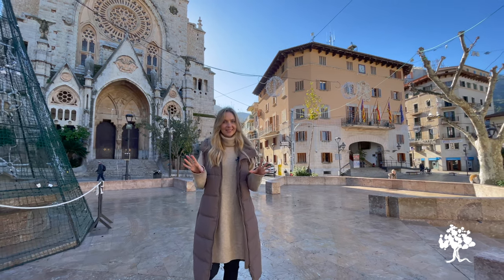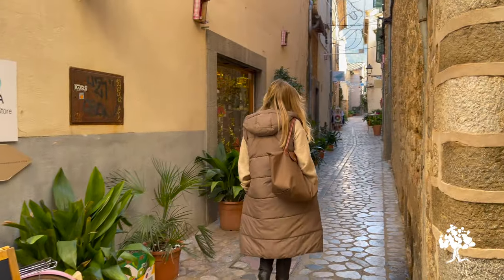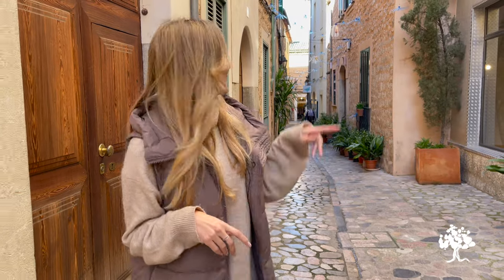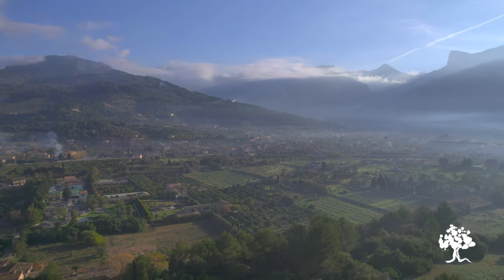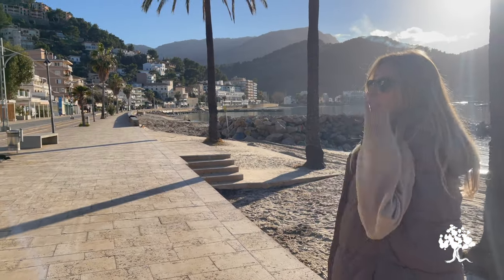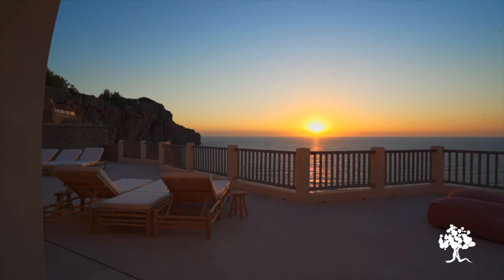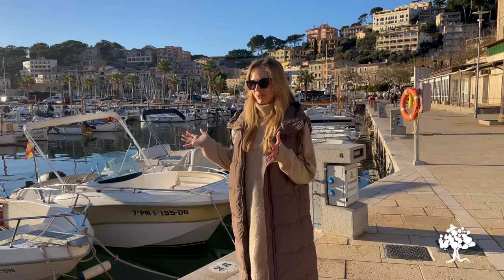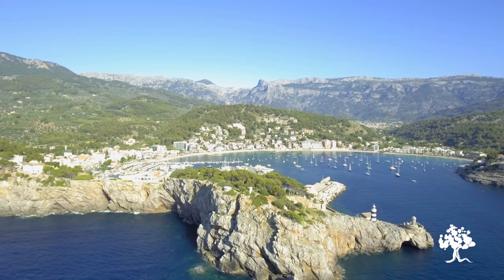Living in Sóller | Experience Mallorca in winter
What is it like living in Mallorca during winter and off-season? Let us show you a bit of Sóller and Port de Sóller, and what it's like in December. This is the first video in a series of area tours from Mallorca and Ibiza.

Love from the Charles Marlow team